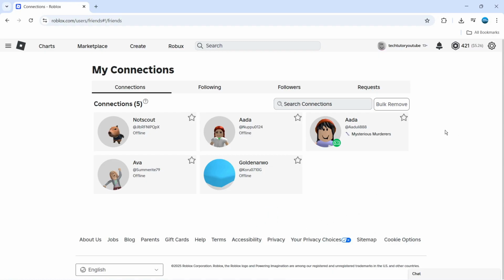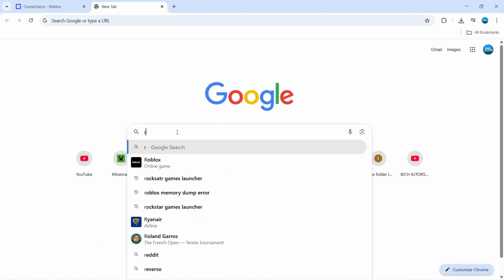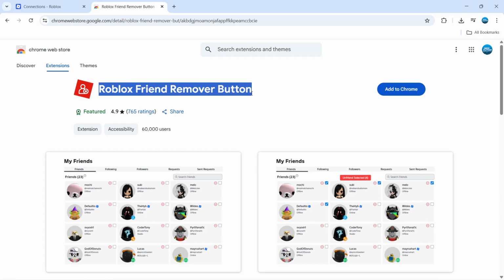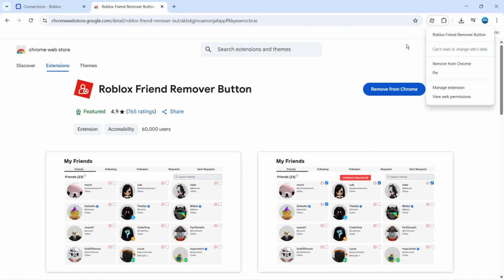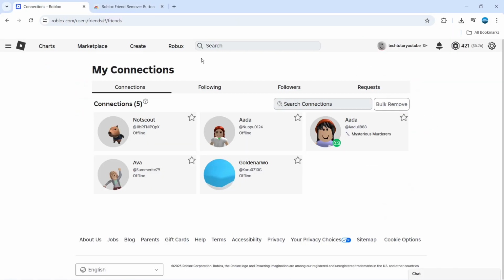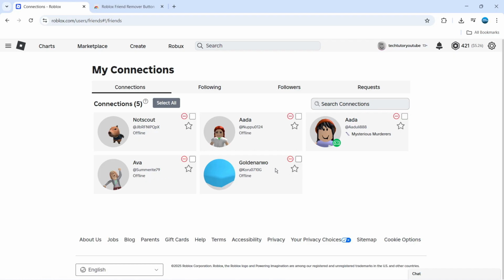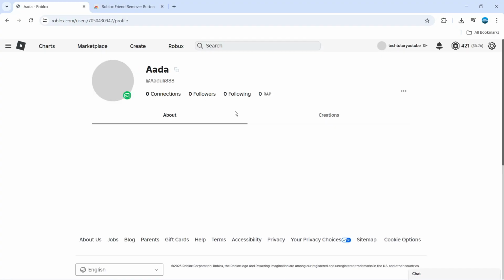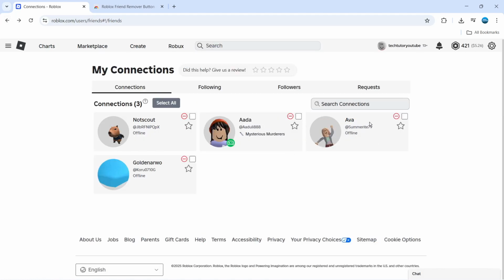How To Unfriend People Fast On Roblox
Ready to clean up your Roblox friends list in seconds? This quick and easy Roblox tutorial shows you exactly how to unfriend people fast on Roblox—no more endless clicking! Learn the best method to remove friends, manage your connections, and keep your account organized. Whether you’re looking to unfriend inactive users or just want a fresh start, this step-by-step Roblox guide has you covered. Works perfectly on all devices and is fully updated for 2025, so you can say goodbye to unwanted friends quickly and efficiently. Perfect for anyone searching for roblox unfriend tips, how to delete friends, or the fastest way to unfriend on Roblox!

Thanks!